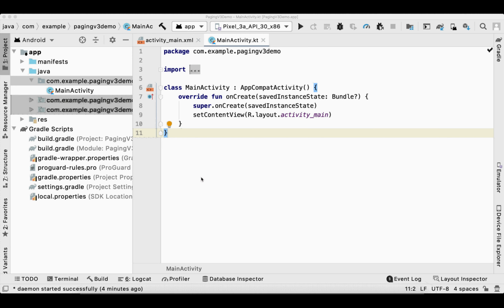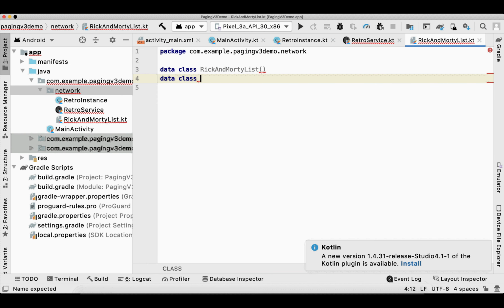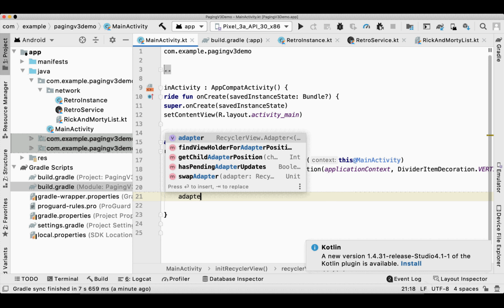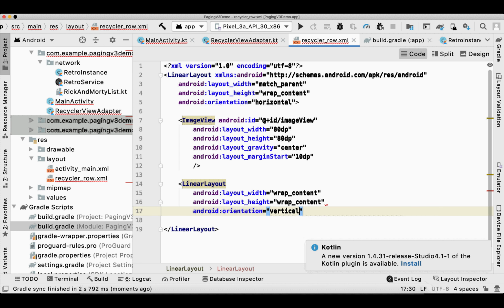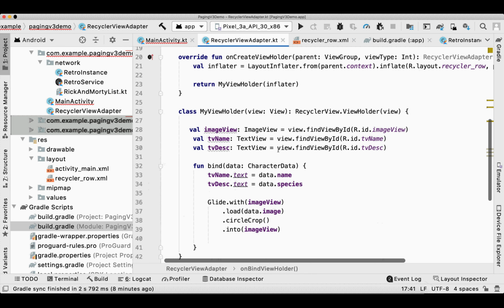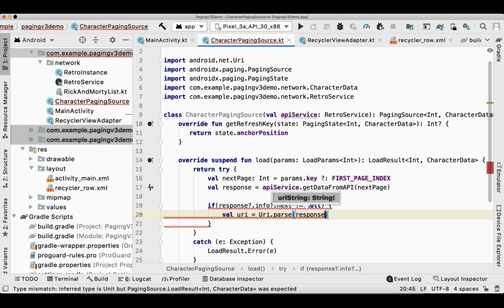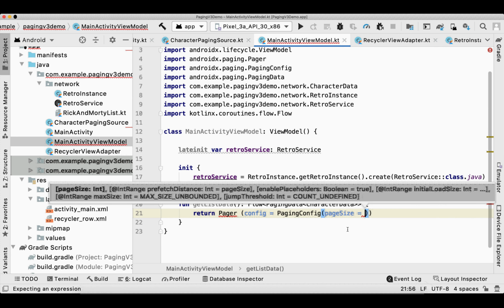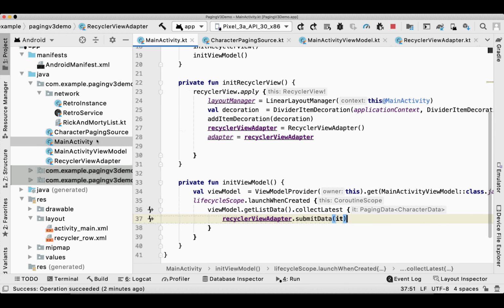Android | Kotlin | Jetpack Paging Version 3.0 using coroutine and kotlin flow in Kotlin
In this video you can learn how to implement Jetpack Paging Version 3.0 using coroutine and kotlin flow in kotlin, Recyclerview, MVVM, Retrofit2 and adapter.